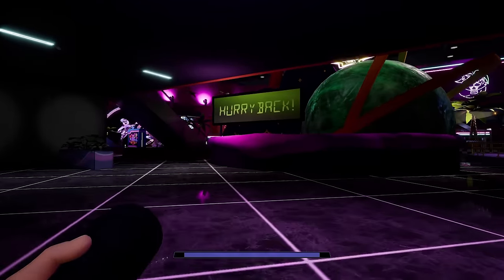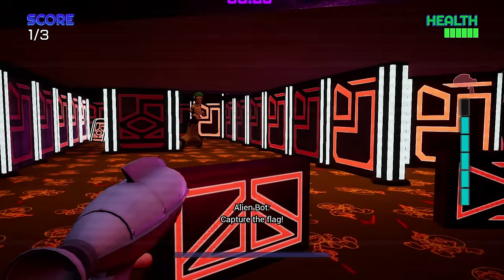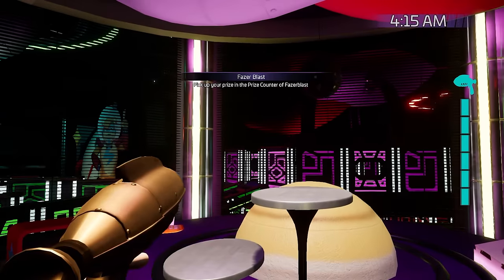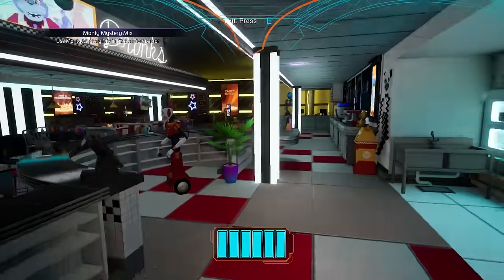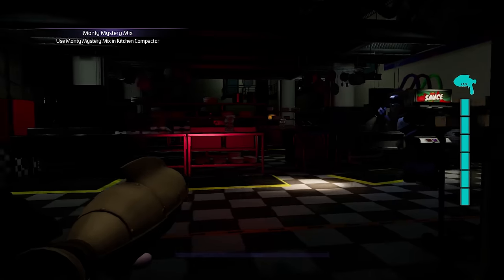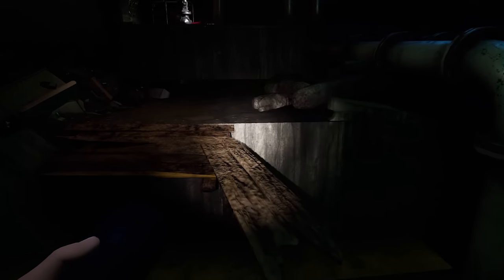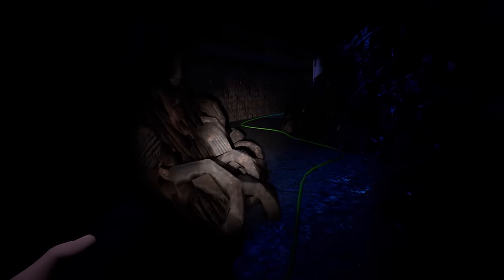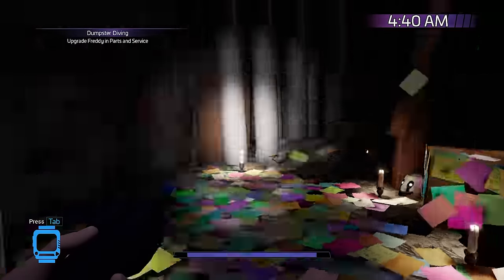Dumpster Diving Mission Guide (decommission Chica) | FNAF Security Breach Walkthrough Part 10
Hello everyone and welcome to this guide for the Dumpster Diving Mission in Five Night's at Freddy's Security Breach. This mission will lead you to decommissioning Chica, and also take you through the Fazer Blast, Monty's Mystery Mix, and Chica's Beak missions. Leave any questions you have below and as always good luck in your own games and cya next time!

0:00 Fazer Blast
4:42 Vanny's Room
5:39 Monty Mystery Mix/Bonnie's Bowling
7:46 Luring Chica to Trash Compactor
10:46 Escaping trash world
15:00 Parts and Services